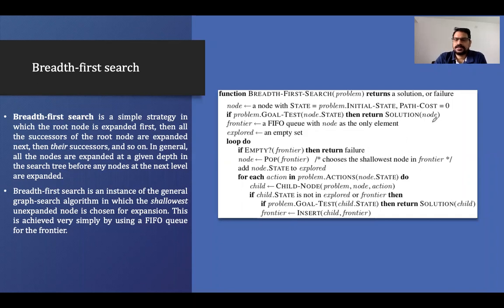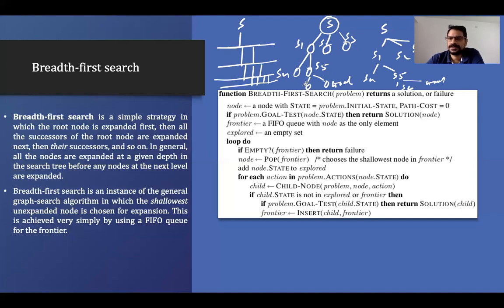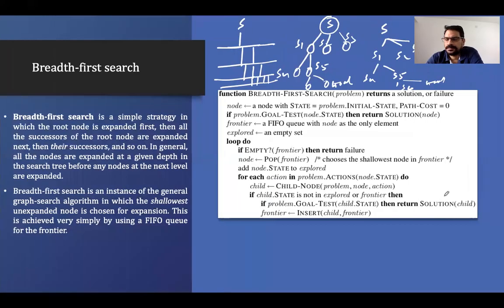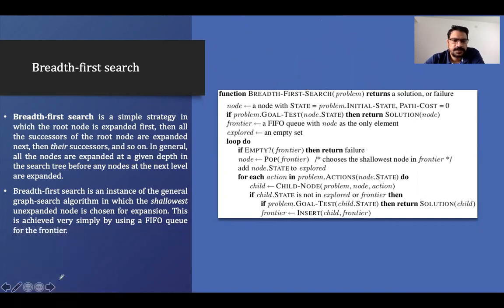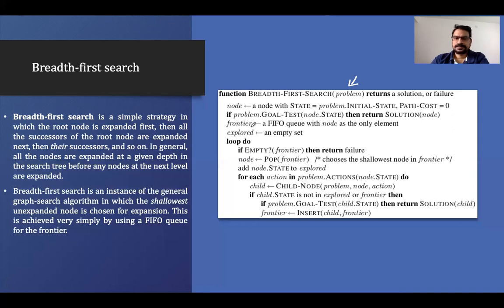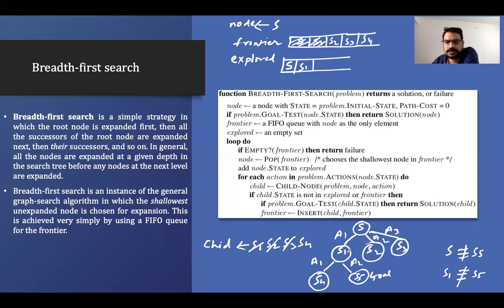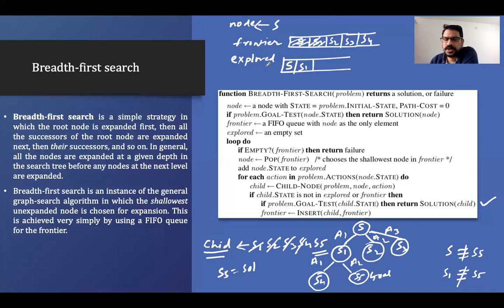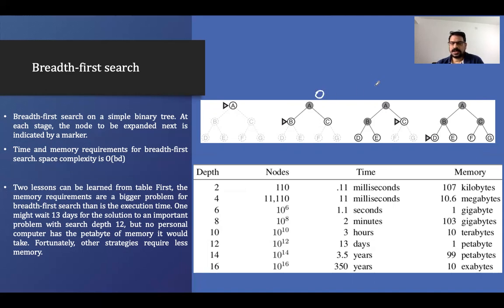Breadth First Search | Artificial Intelligence